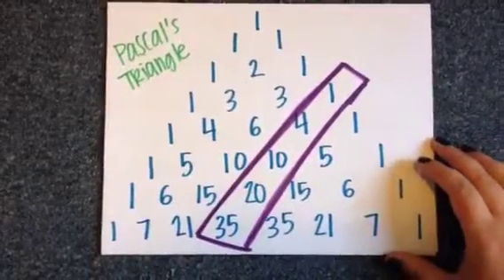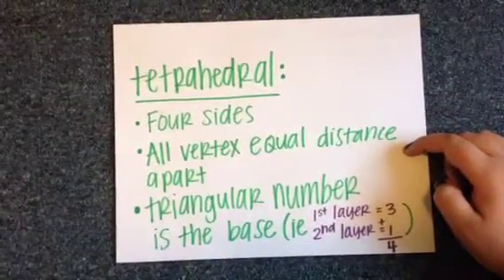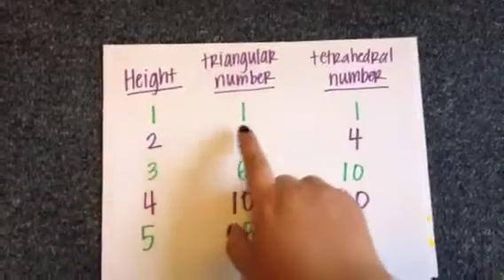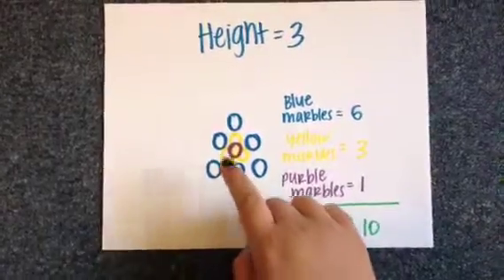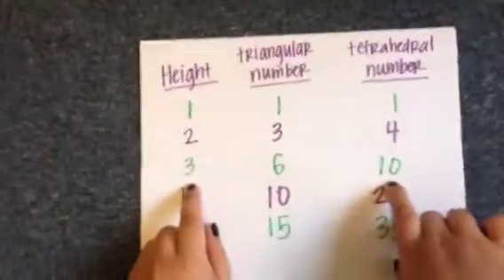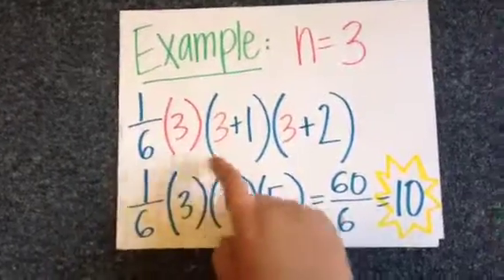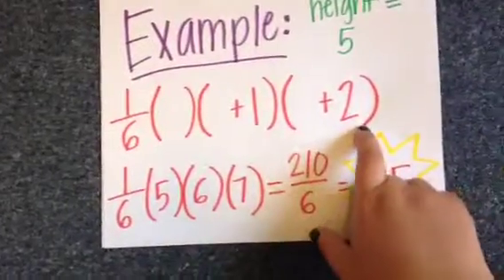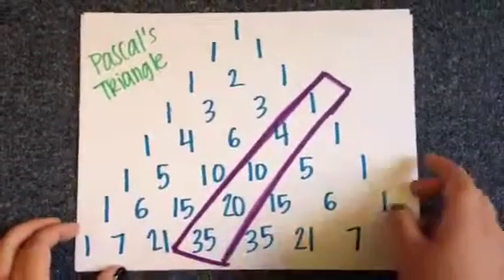Fourth Row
Pascal's Triangle MTH 551